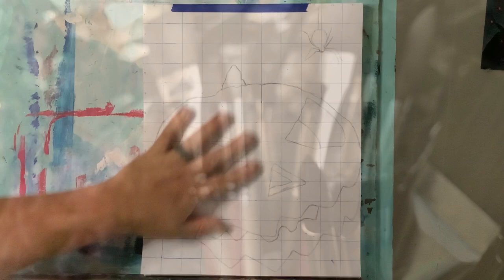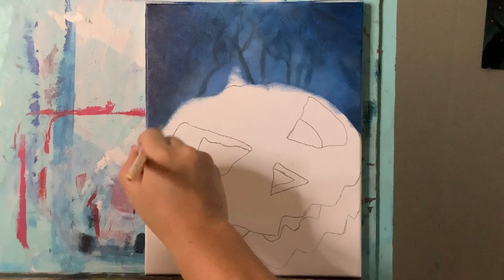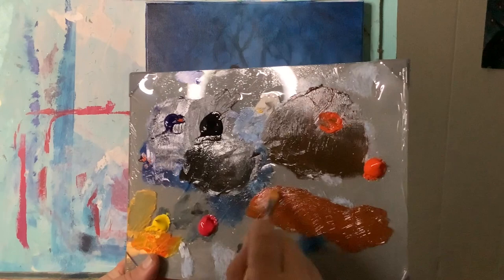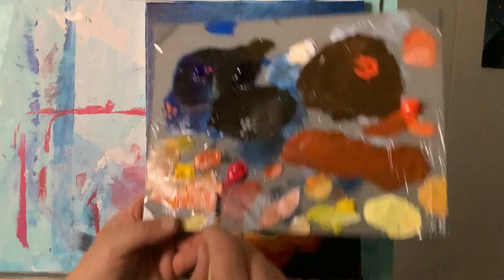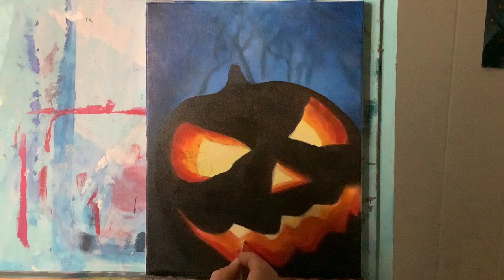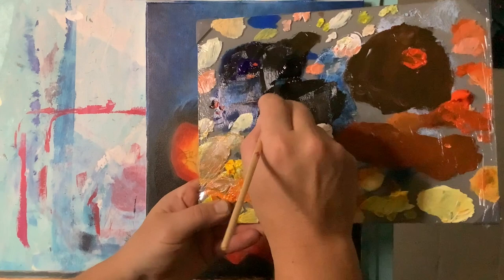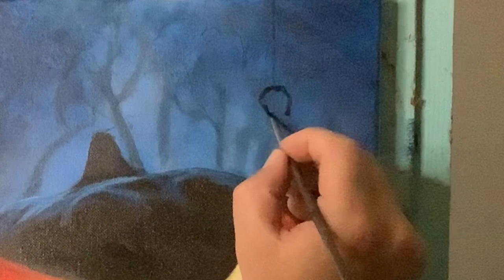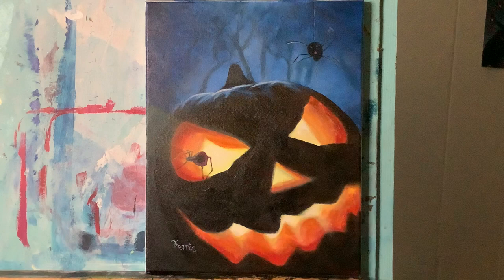Halloween Acrylic Painting Tutorial | Easy Acrylic Pumpkin Jack O' Lantern Lesson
Happy Halloween! In this easy acrylic pumpkin Jack O' Lantern painting lesson I will go through each step of the process breaking down the color mixes, brushes, and techniques involved. As always use whatever colors you have or that you desire and let's paint!!

Colors:
Titanium White
Permanent Black
Phthalo Blue
Primary Red
Cadmium Yellow
Cadmium Orange

Brushes:
#4 Round Natural Bristle Brush
Script Liner

Materials:
11" X 14" Pre-stretched Canvas
Painter's Tape
2 pcs paper for drawing out image
Wax Transfer Paper
Stylus
Glass palette for color mixing
Cleaning Jar
Rinse Jar

Links to more stuff/get ahold of me for questions and/or purchase my art: